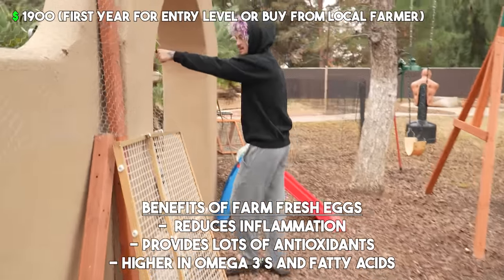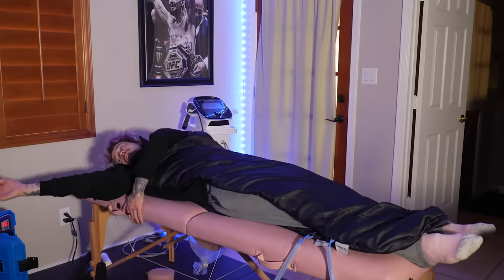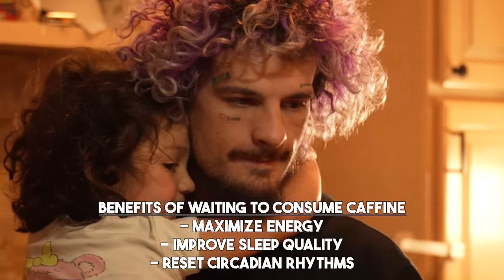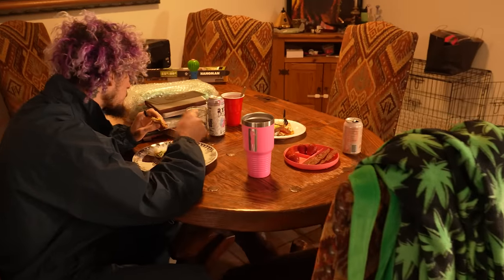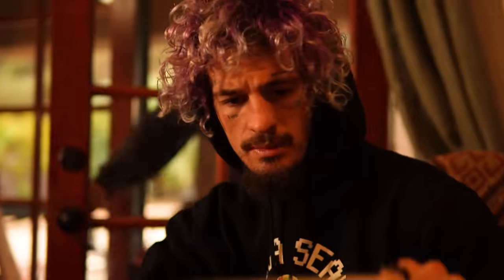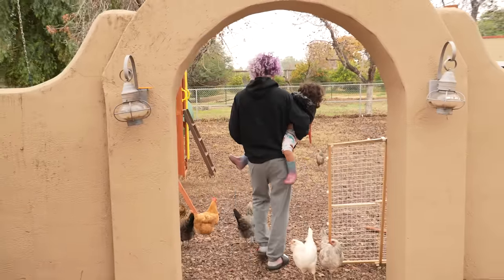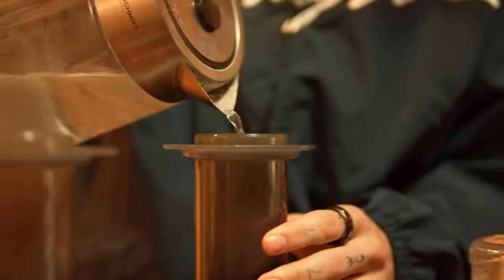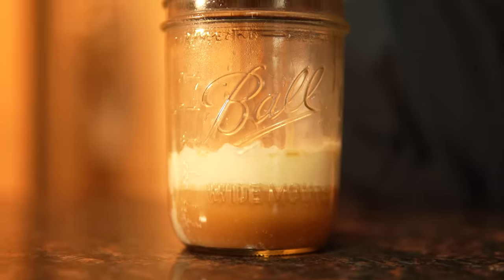UFC CHAMP'S OPTIMIZED MORNING ROUTINE IN SUGA SEAN'S FIGHT CAMP FOR UFC 299 VS MARLON CHITO VERA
This is Suga Sean O'Malley's BIOHACKING MORNING ROUTINE FOR HEALTH AND PRODUCTIVITY. He fights at UFC 299 this weekend vs Marlon Chito Vera and these were the routines he was doing leading up to this fight. Red Light Therapy, PEMF Machine, Whole Food Organic Diet, Farm Fresh, Coffee Aeropress, MMA, stretching, proper hydration, journaling, reading books, stoicism.

NEW SUGA MIAMI DROP GET BEFORE IT'S GONE..

Follow Suga's Snapchat!